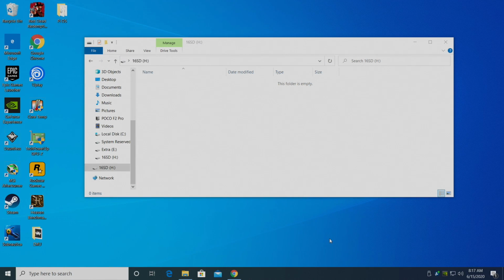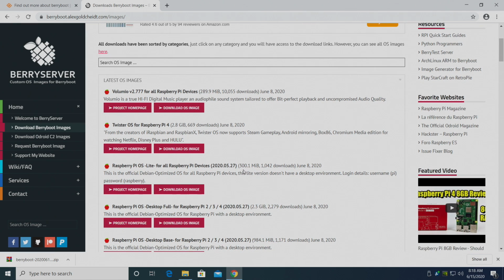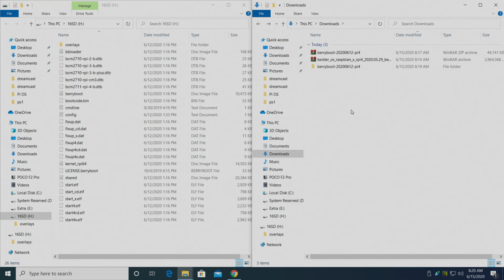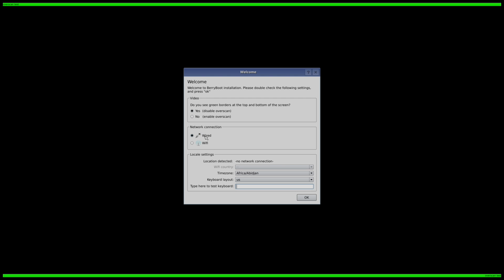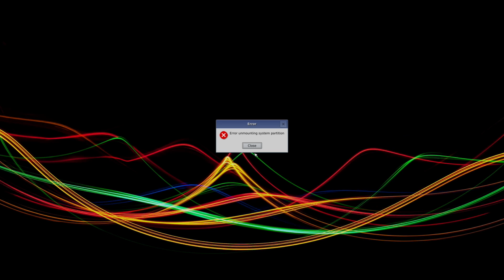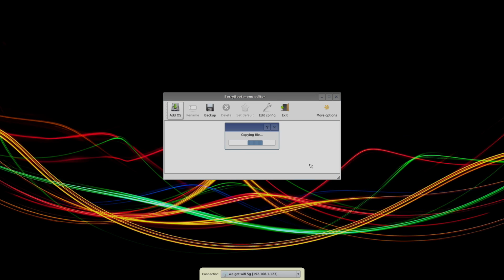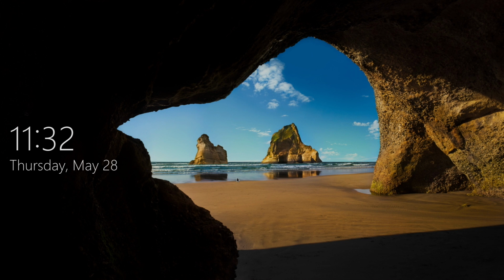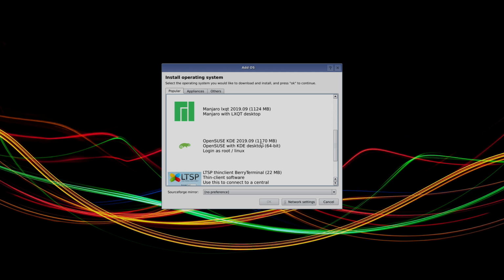Raspberry Pi 4 Easy Multi Boot + External SSD - Berry Boot Tutorial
In this video, I show you how to easily use Berry Boot with your Raspberry pi 4 so you can install multiple Operating systems to your SD card or even use an External drive like an SSD with the Raspberry Pi!

Raspberry pi 4
Rav Power SSD
Micro Sd Card
USB Drive